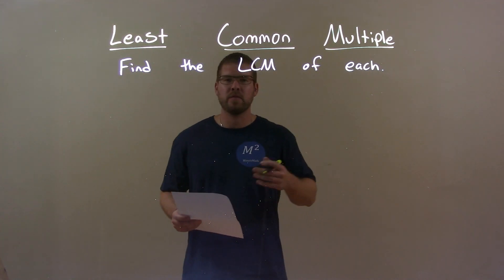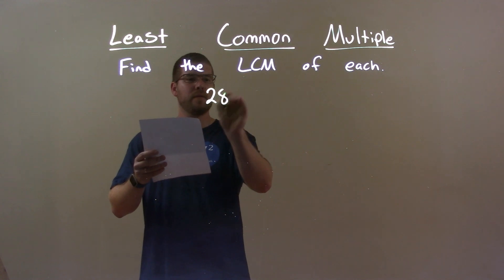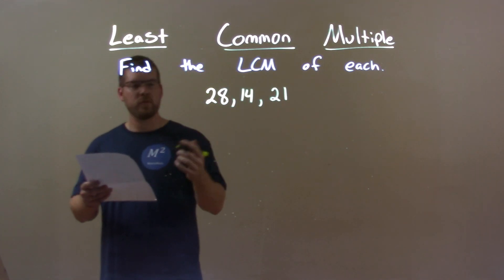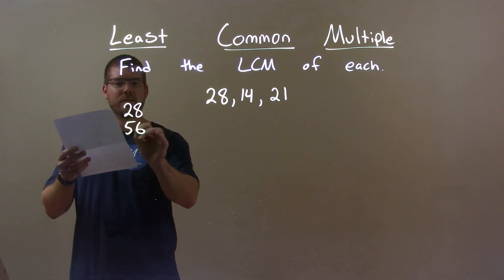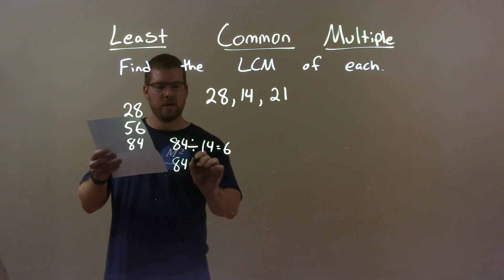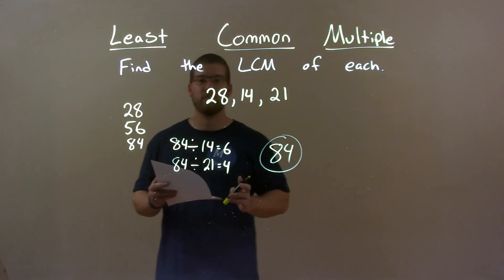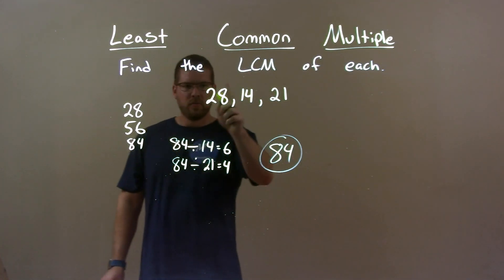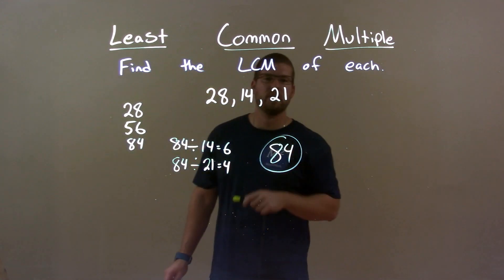Find the Least Common Multiple of 28, 14, 21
A math video lesson on the Least Common Multiple (LCM) which is a topic in Number Theory in Pre-Algebra. This video discusses how to find the least common multiple (LCM) of 28, 14, and 21.